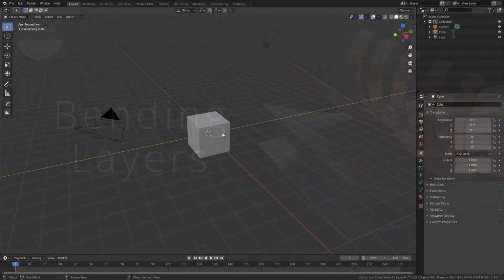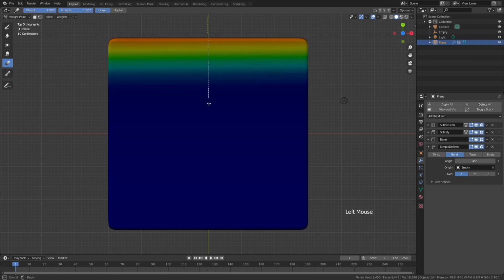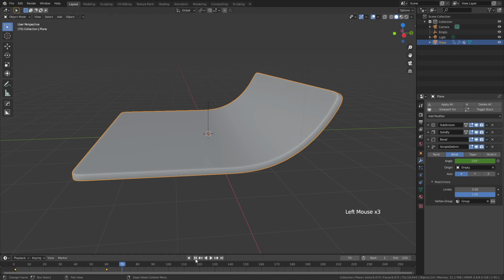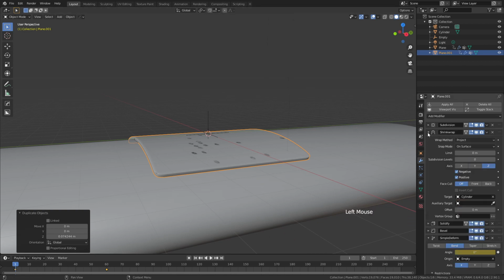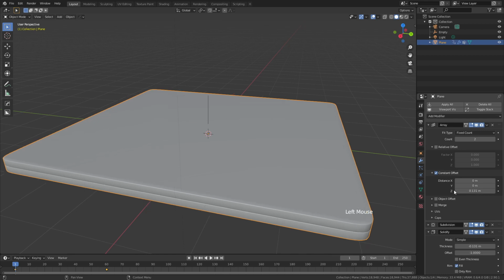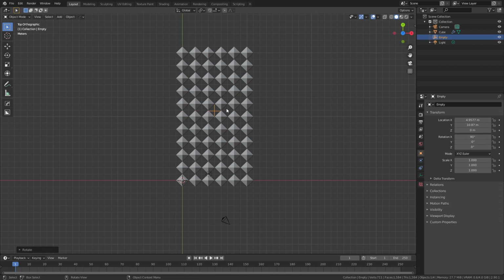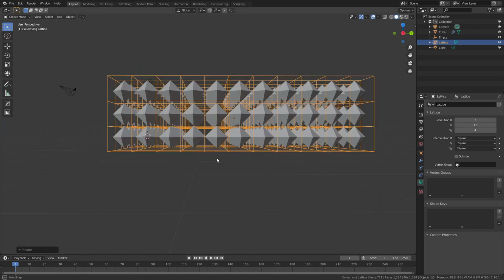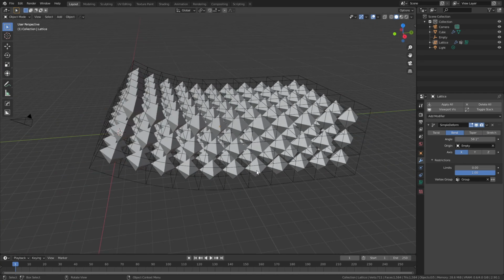Will it Bend? Creating Bendable Layers in Blender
In this video I show how you can easily create bending layers in Blender. I am personally very fond of figures that show the layers peeling away as it helps differentiate each component.

As always, CGFigures is best enjoyed at x2 speed because that's how he edits.

Alternatively, the free asset if you just want to bend it yourself (note that you'll need to put lattice modifiers on all the relevant parts)